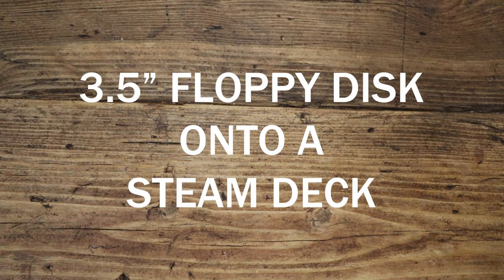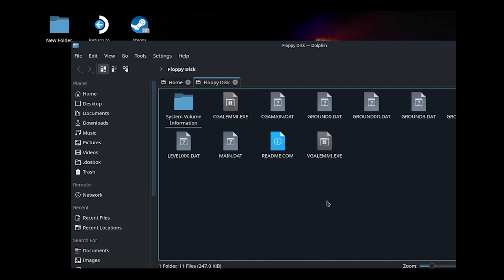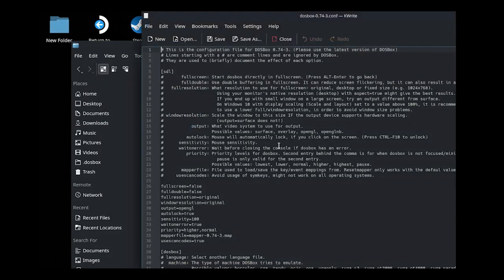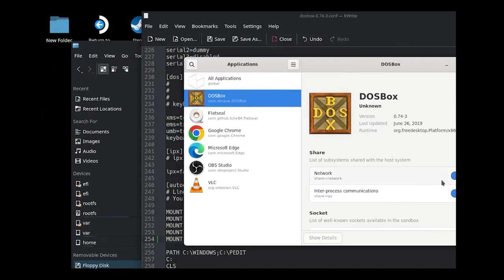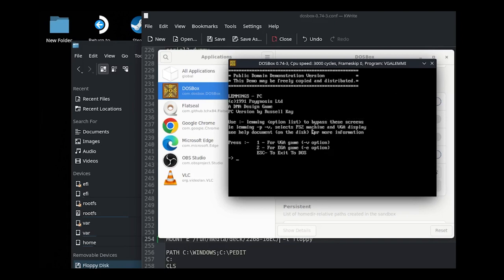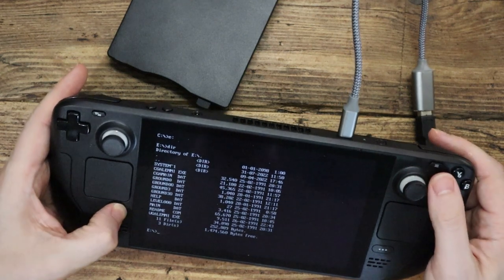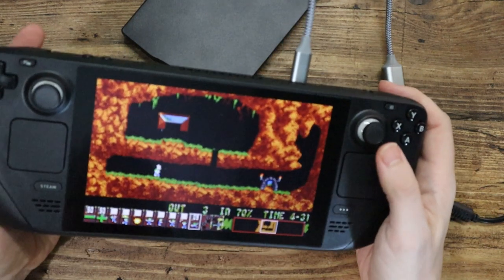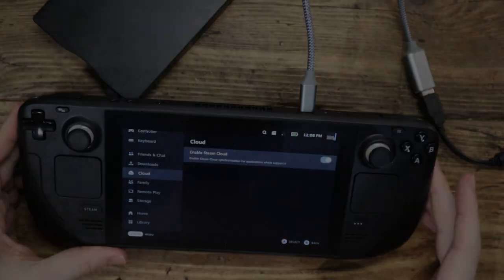Floppy disk on a Steam Deck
They said it couldn't be done! Actually, I'm not sure anyone did...essentially, we're connecting a floppy disk, via a usb floppy disk drive, straight into the Steam Deck. Perfectly normal, we all do this kind of thing right? It's going in via DOSBOX of course. You've still got all your floppy disks lying around for such an endeavour right? RIGHT?